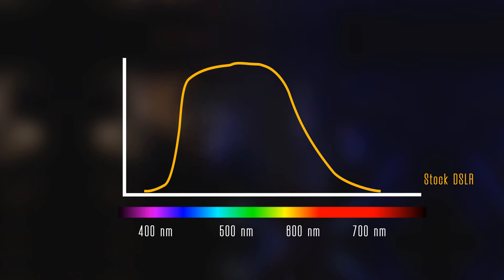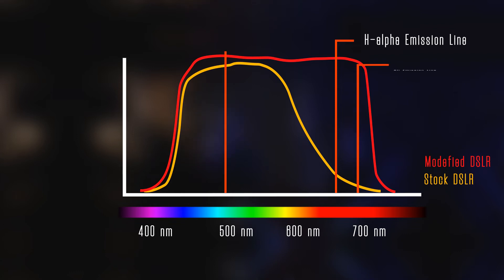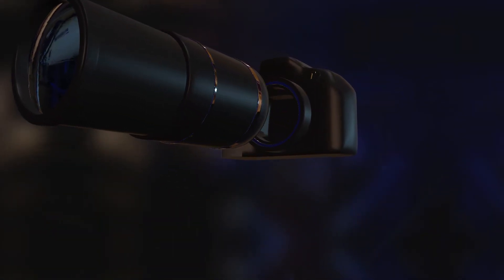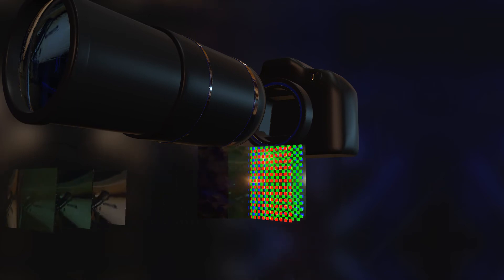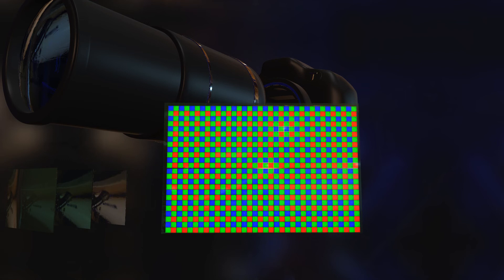Modifying camera for astrophotography, Yes or No ?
In today's video, I'm just sharing my opinion about a common question that almost every beginner has in astrophotography, and that's if you should modify your camera for astrophotography.
I'll share my thoughts to help you in the decision, whether you should get a modified camera, or not.